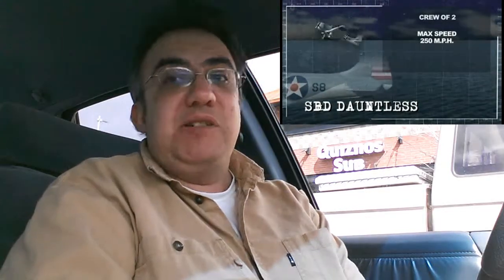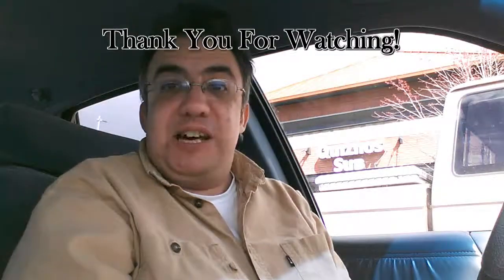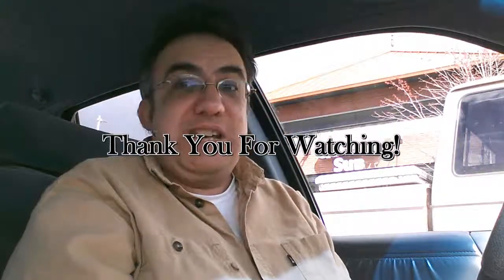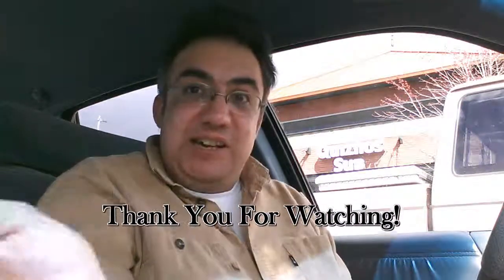Battle 360 (DVD/Blu-Ray Documentary Review)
I recently bought a Blu-Ray of the 10 episode war documentary "Battle 360" about the World War II Carrier USS Enterprise.  This is my review of the program!